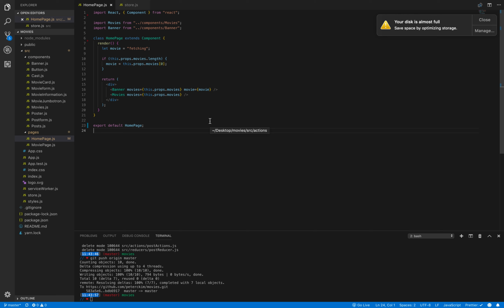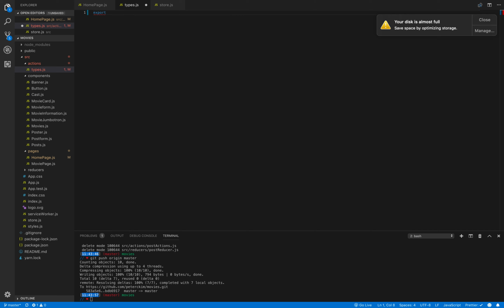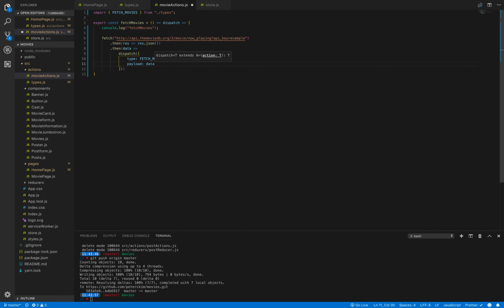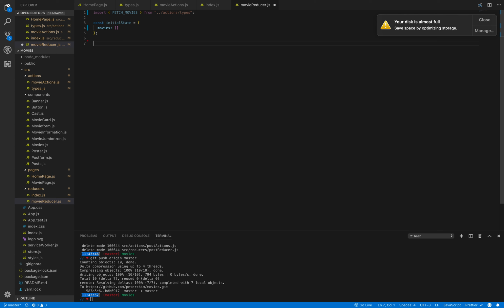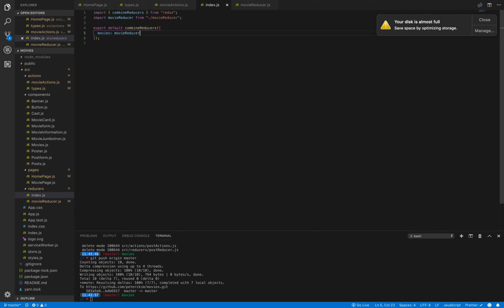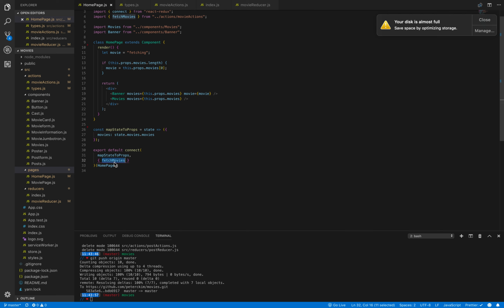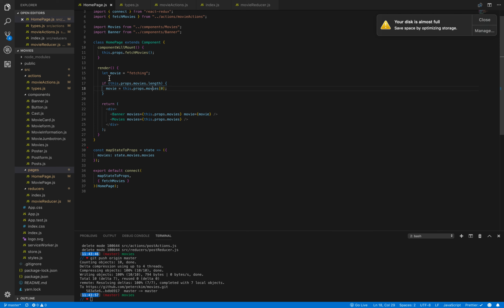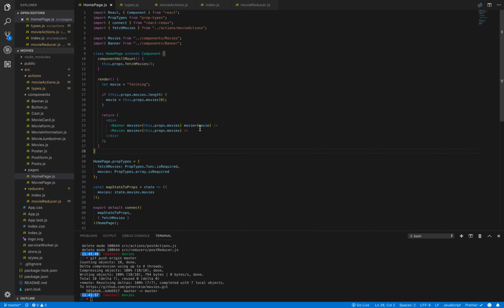react redux walkthrough